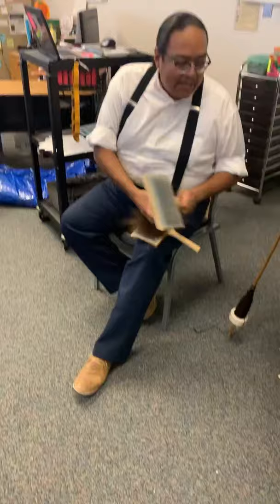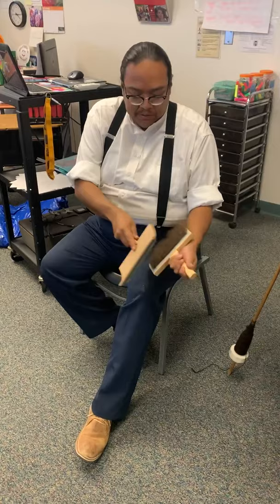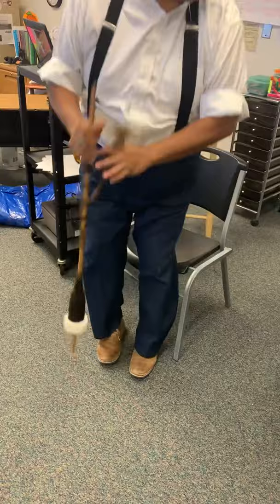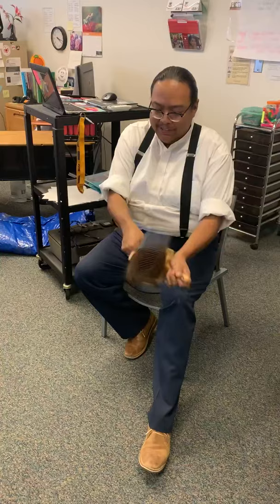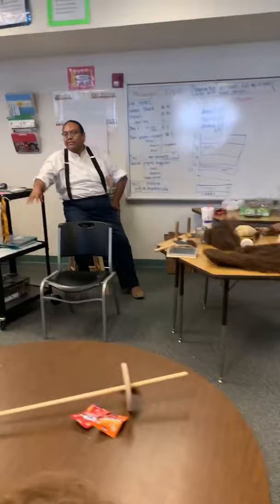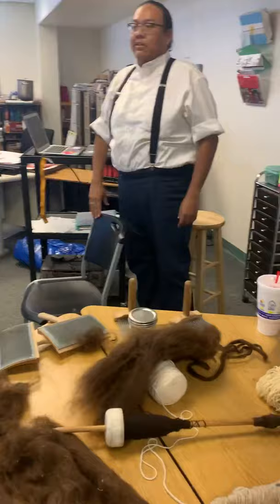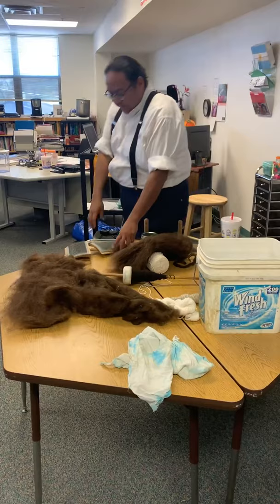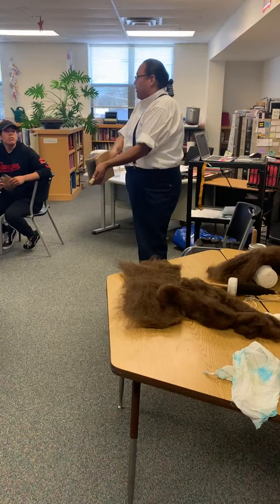Navajo Rug Teaching with Zefren Anderson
Zefren Anderson shares some of the history of Navajo weaving and the different types of rug textiles. Zefren is part of the Dine be Iina-The Navajo Lifeway group.